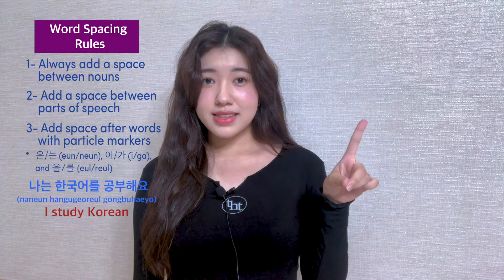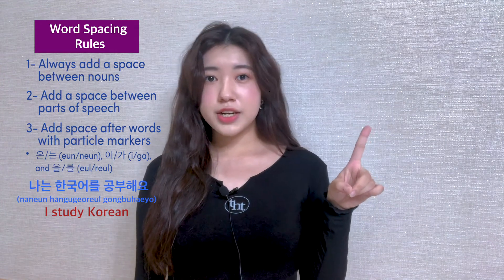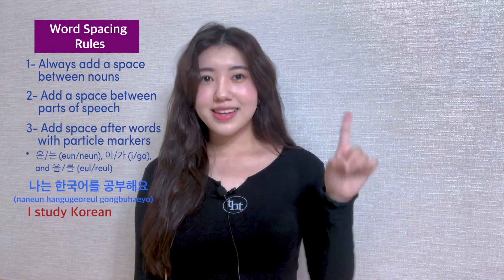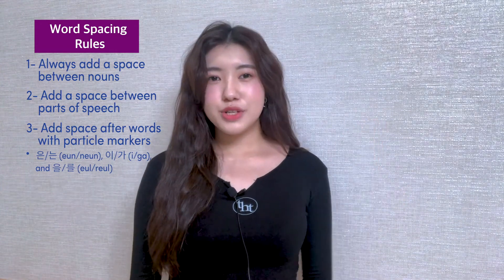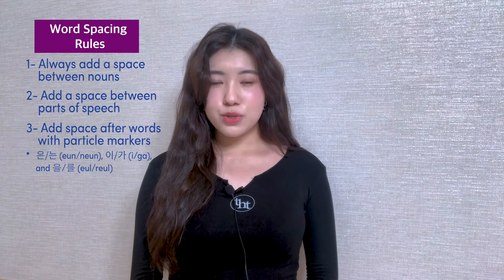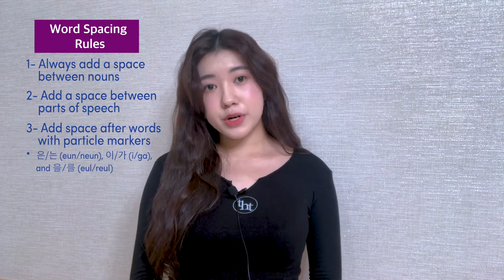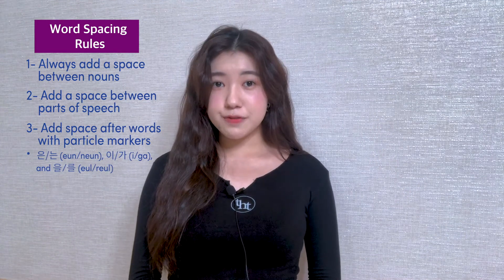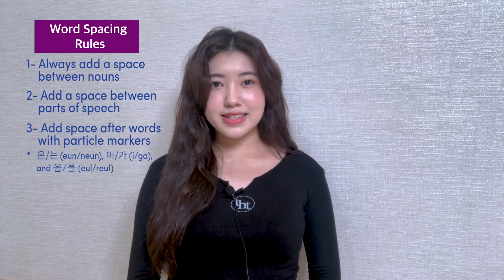Korean Word Spacing Rules | 90 Day Korean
Writing sentences in Korean can be confusing for many Korean learners. One reason that makes it confusing is the word spacing. There are times Koreans omit spacing when writing sentences. There are a few basic rules to follow for spacing out words in Korean sentences.

In this video, JungAh will tell you all about the word spacing rules in Korean.

Learn to have a 3-minute conversation in Korean in the first 90 days